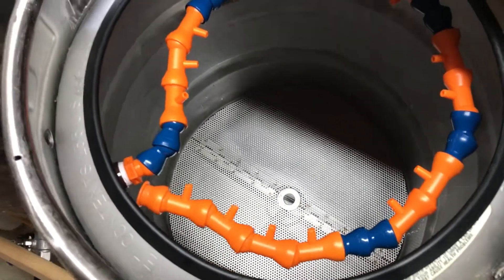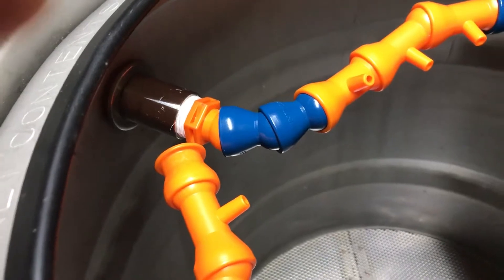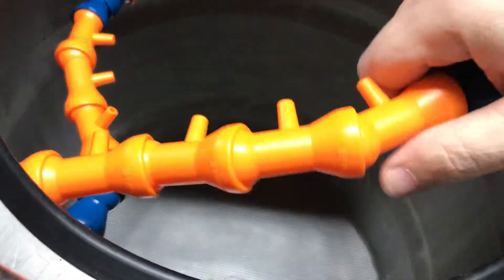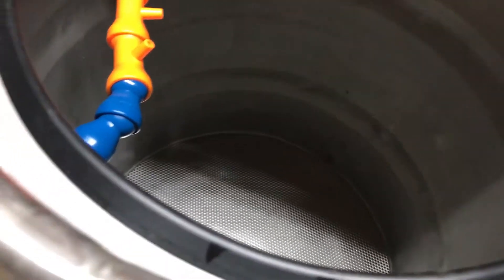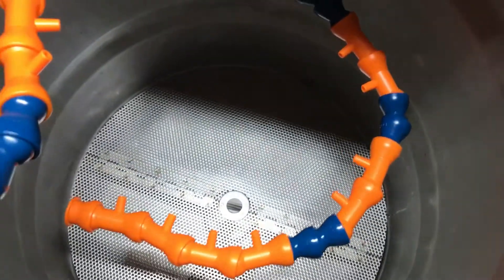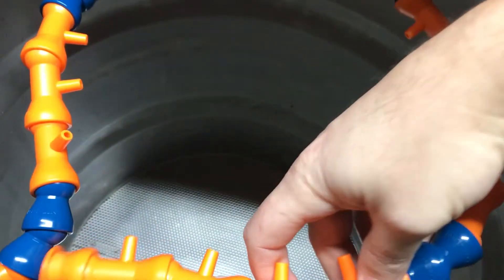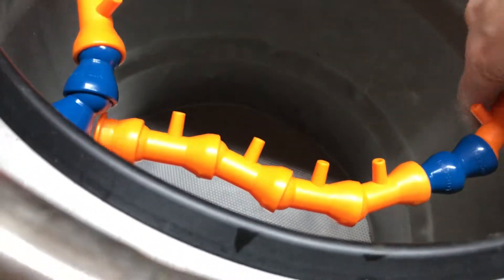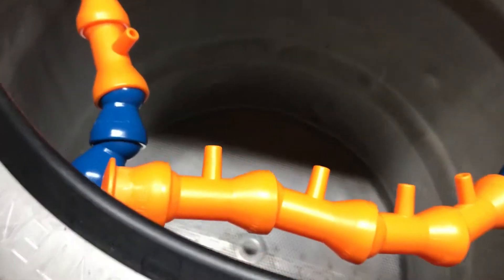Easy Sparge Arm Addition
My favorite sparge arm setup. I used two Loc-Line kits for this upgrade. *1/2" Hose Assembly Kit(50813) and *1/2" Circle Flow Nozzle kit(51837).  I use this product in the machining sector. They are marketed for use on CNC's and Mills/Lathes to distribute coolant and air.

*I'm not getting paid to promote these.